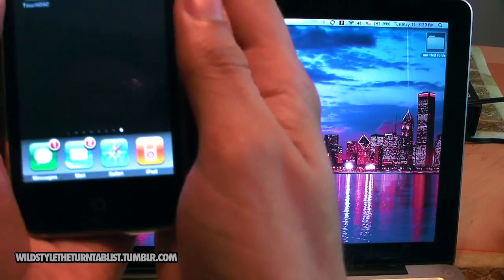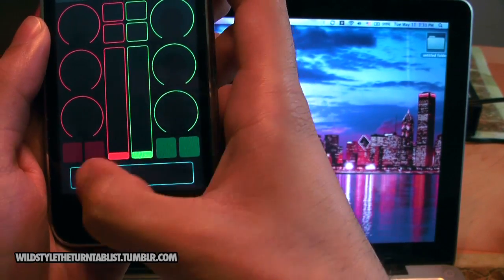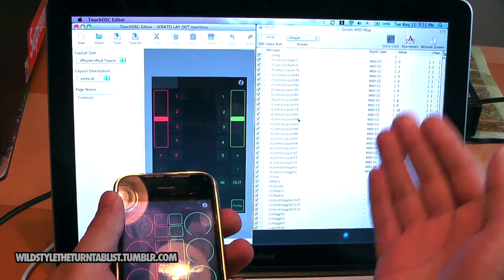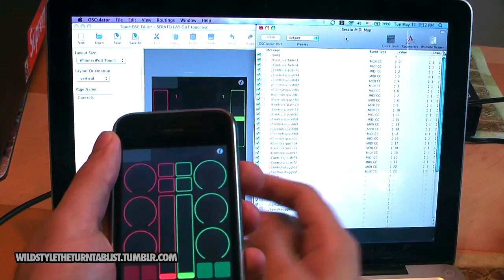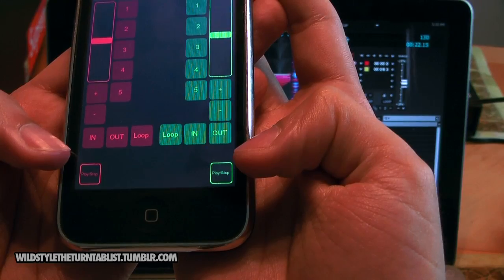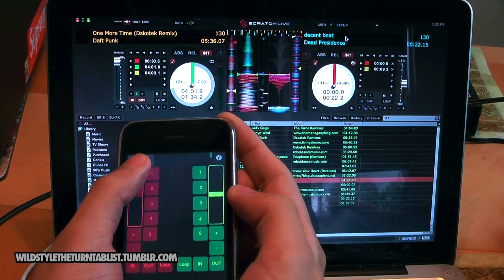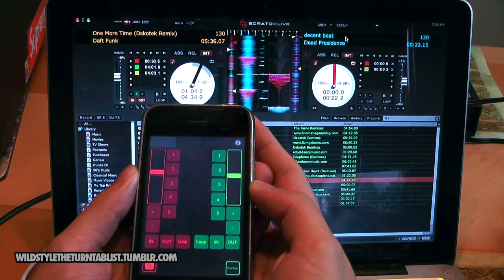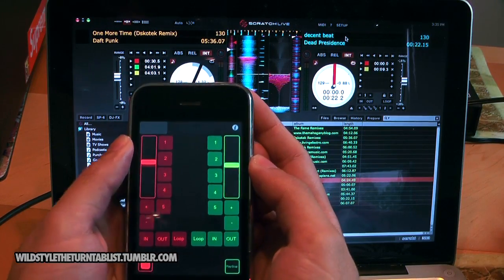Touch OSC Review